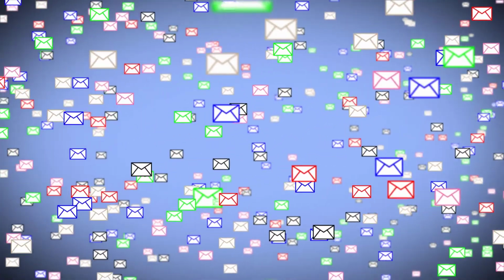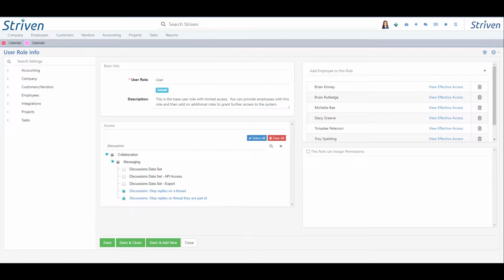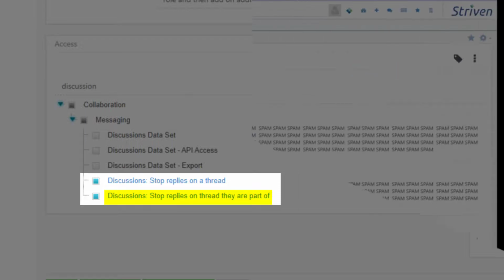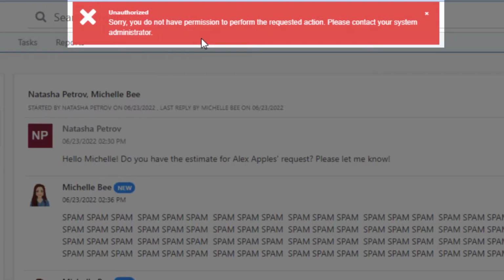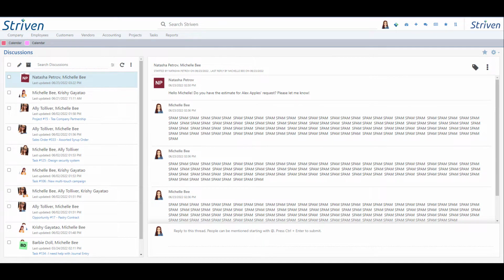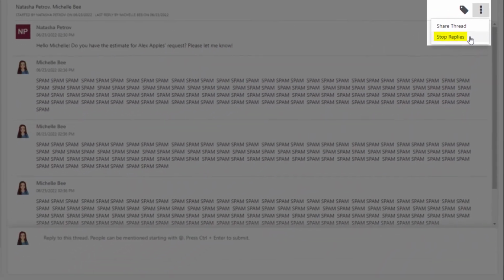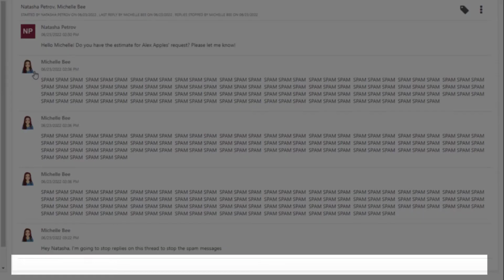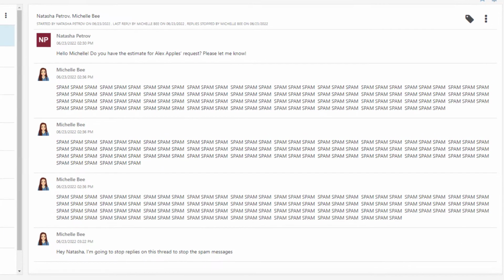Discussions - Stop Replies - 6/26/22 Striven Release Update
If you find that a particular Discussion thread is receiving many unwanted emails, such as Spam or Junk mail, Striven now has a feature setting to help curb the issue.